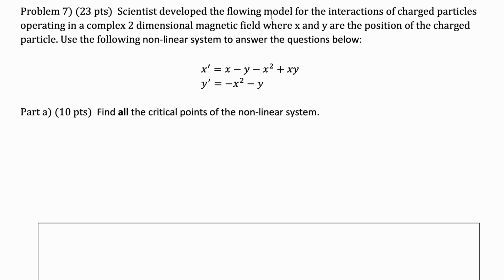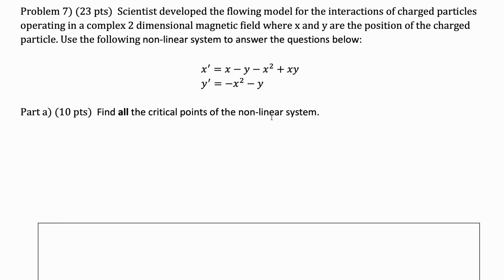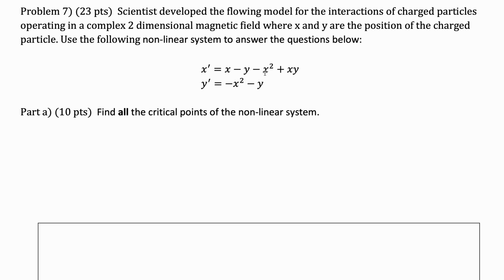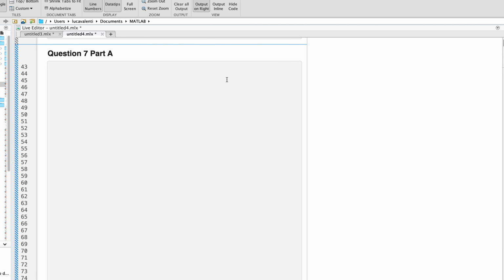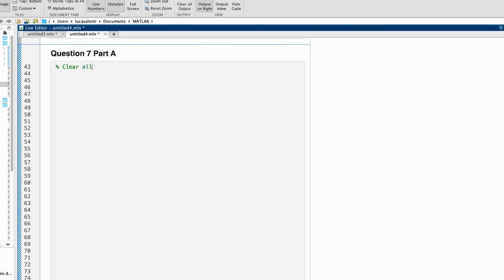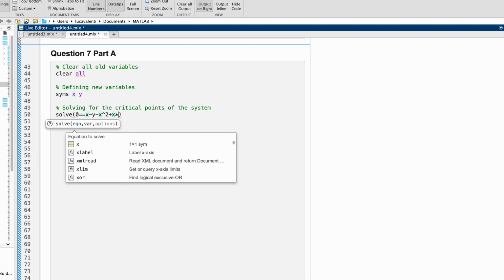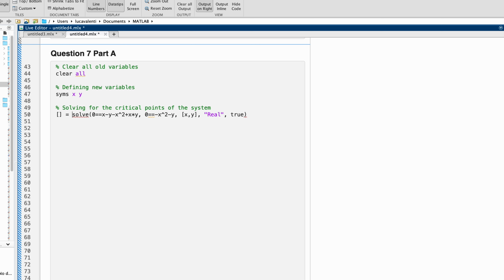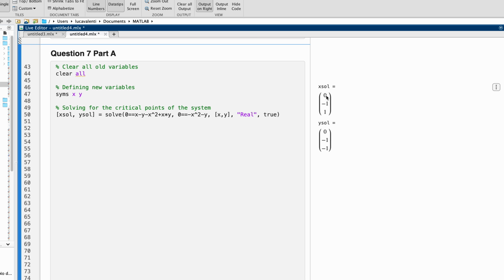Math245: Quiz5 Q7 Part A in Matlab| Finding the Critical Points of a Non-Linear System